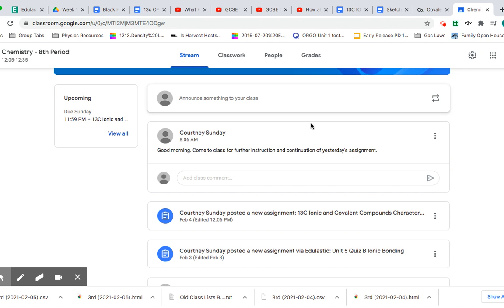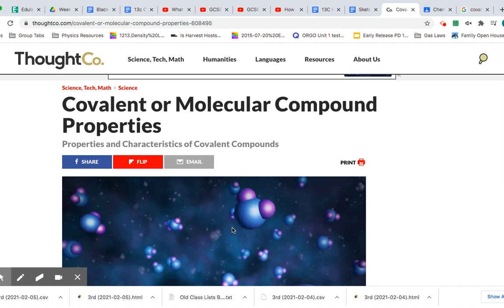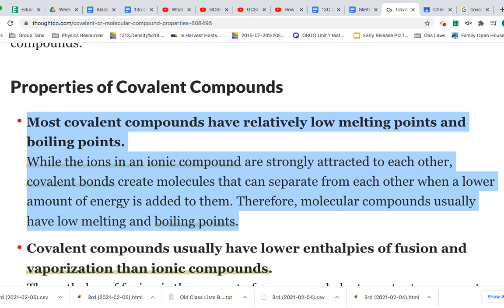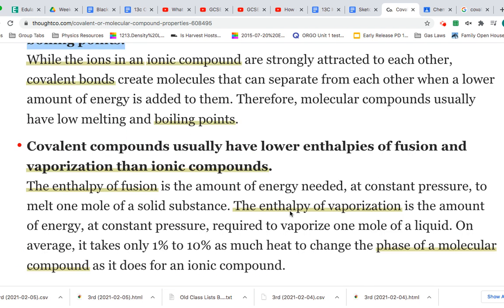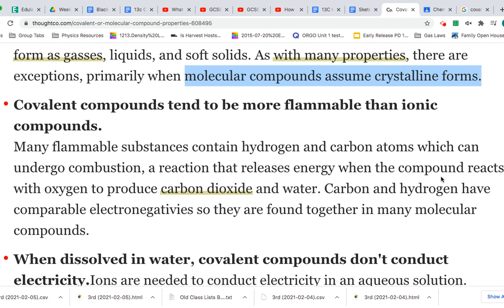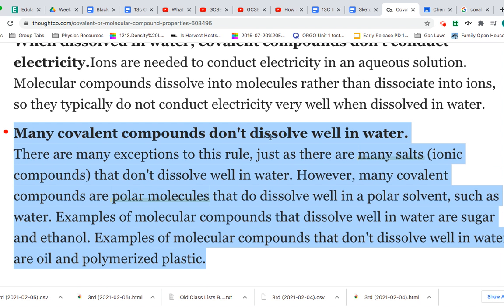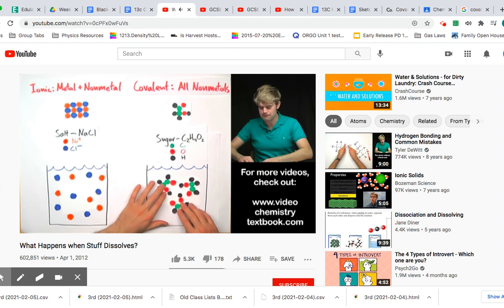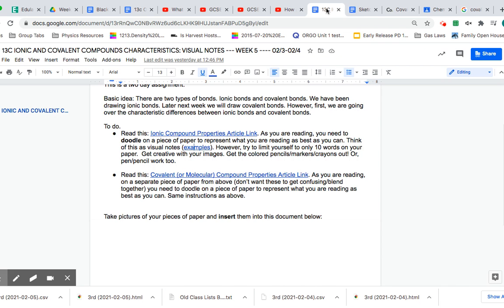Recorded Class 2/05 13C Covalent Compound Char Part 2/2